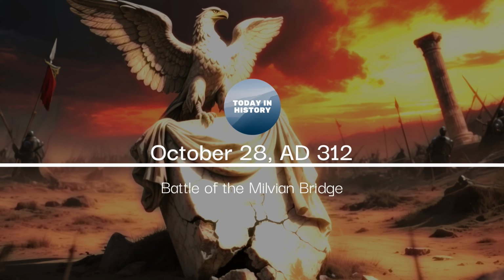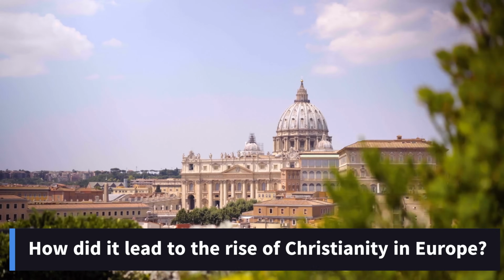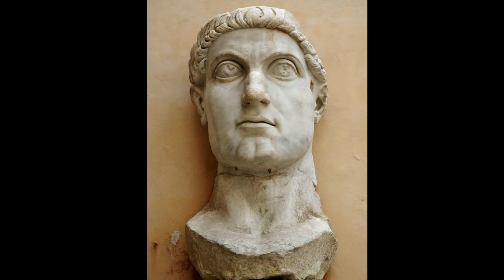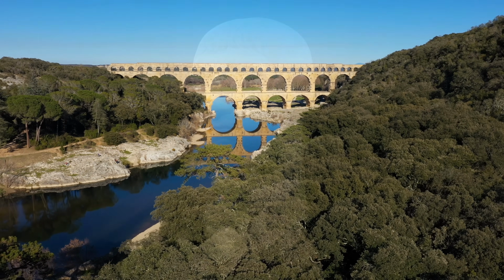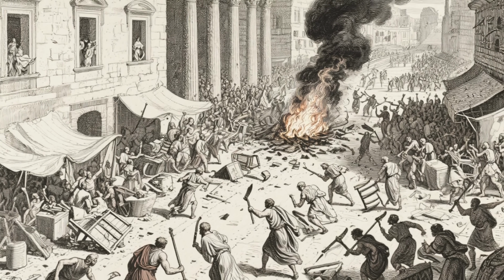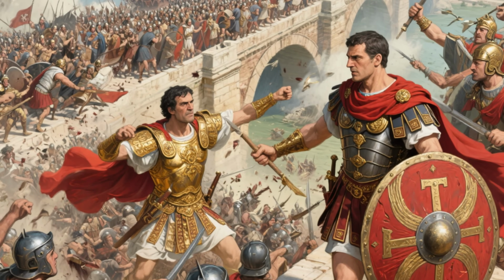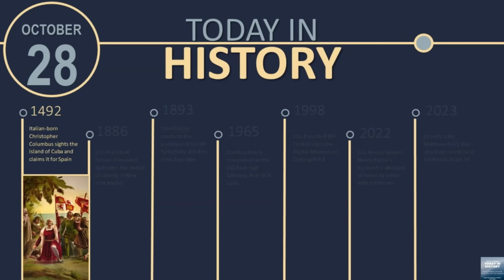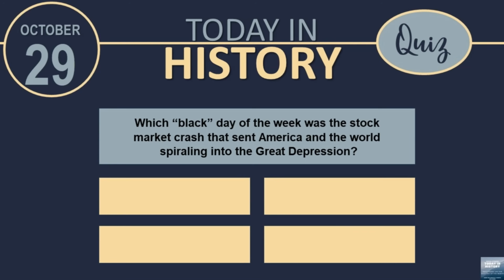The Battle of the Milvian Bridge: Constantine’s Epic Victory | Today in History (AD 312)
Why did the Battle of the Milvian Bridge (312) become a turning point for the Roman Empire? On October 28 AD 312, Emperor Constantine the Great defeated his rival Maxentius at the Battle of the Milvian Bridge, a victory that helped him become sole ruler of the Western Roman Empire and paved the way for the rise of Christianity. Amid the civil war of the Tetrarchy, Constantine crossed into Italy, engaged his opponent near Rome, and achieved a decisive victory that shook the ancient world.

What happened on the battlefield, what vision did Constantine reportedly receive, and why did this win matter for faith, politics and Europe’s future empire? These are the questions we explore.

Watch now to uncover how this one battle changed everything.

Stay curious and keep exploring — these events shaped our world.

00:00 Introduction
00:02- Today in History
05:12 More Events On This Day
06:09 Quiz for This Day in History
06:30 End

Liked learning about The Battle of the Milvian Bridge? Then you’ll love this one about Julius Caesar’s childhood.

👉Teachers, grab the Bell Ringers for today’s topic below!

Why It Matters: Each of these events offers a lesson in courage, resilience, and the power of human spirit. By understanding our past, we gain insight into the present and inspiration for the future.

Whether you're a history enthusiast or a high school history student, there's something here for you. Together, let's make history come alive!